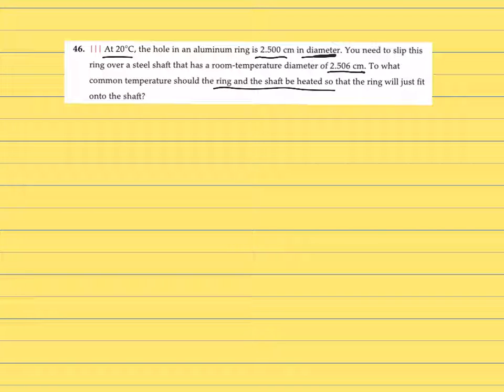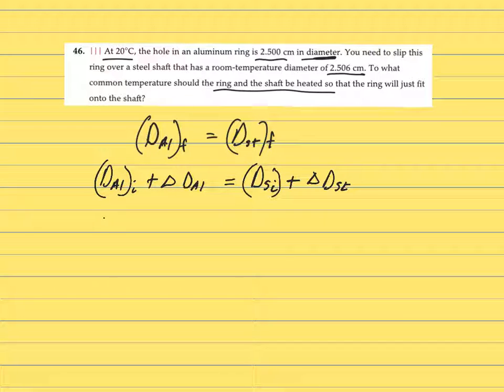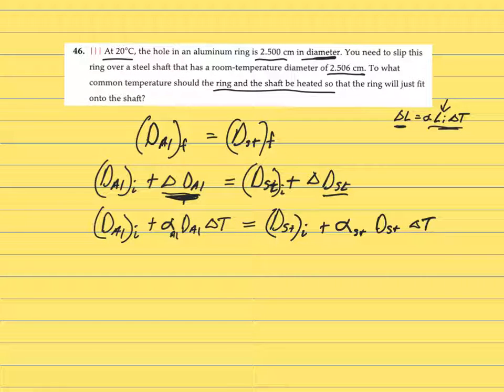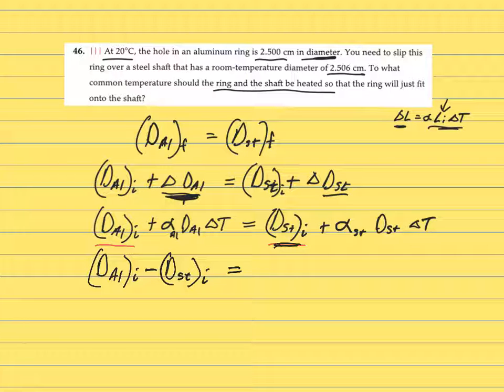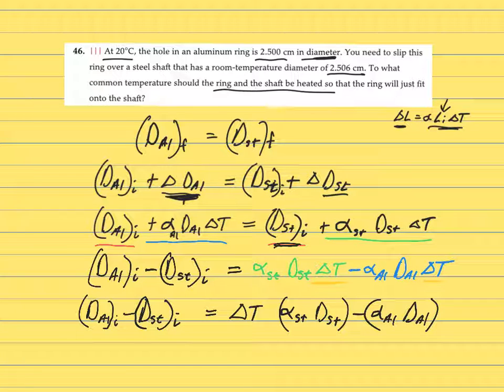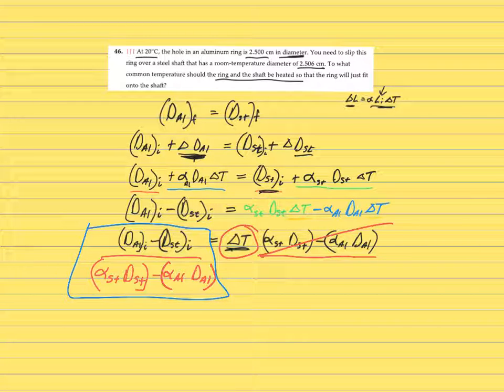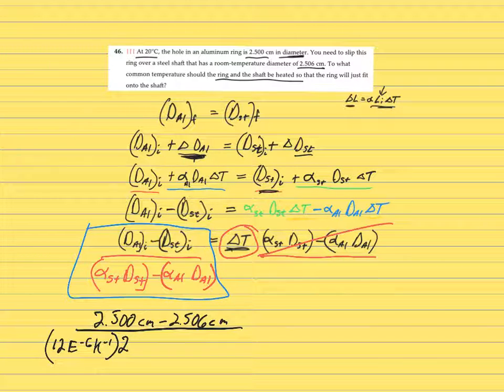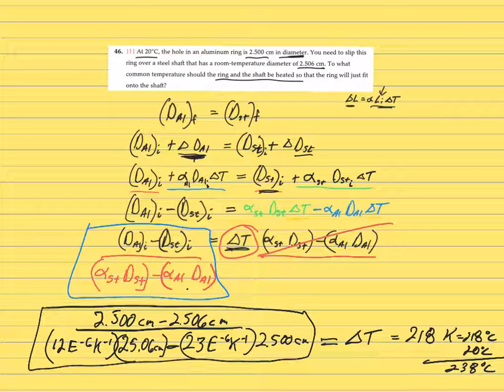Ch 12 Problem #46